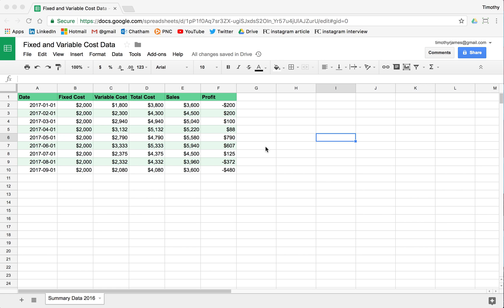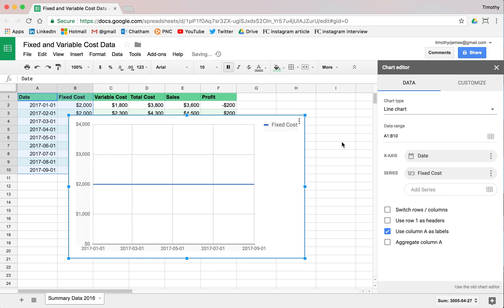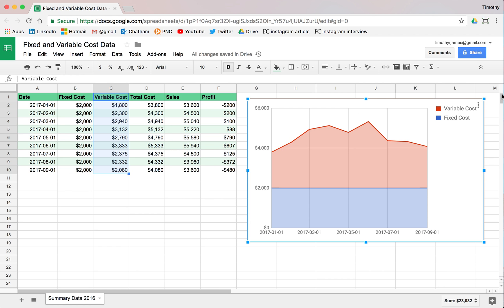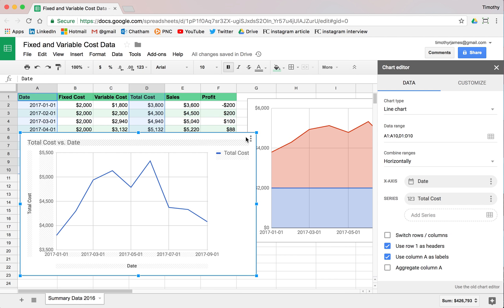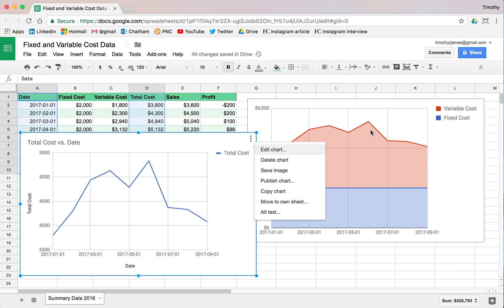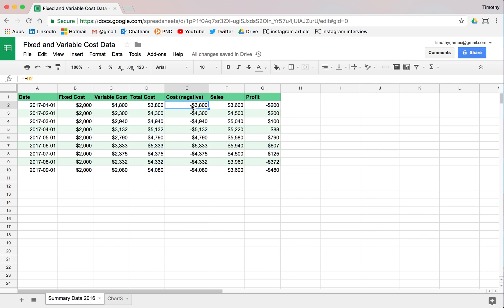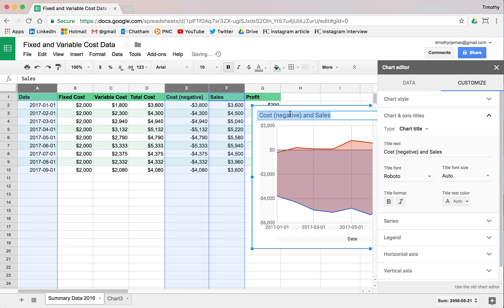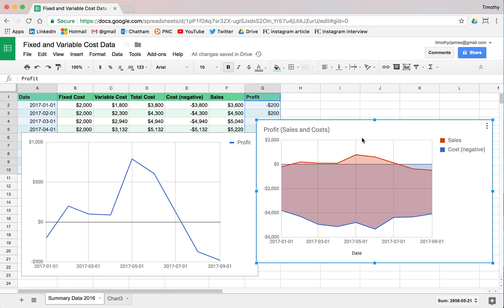Area Charts: Introduction to Programming with Google Sheets 04-C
In this video we demonstrate how to create area charts from our data.